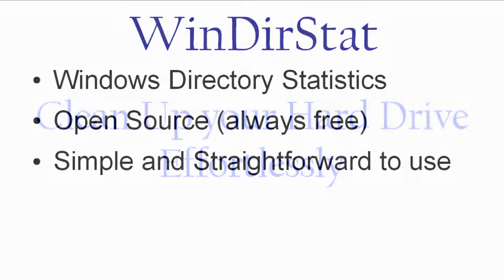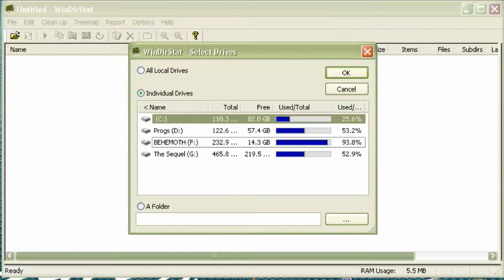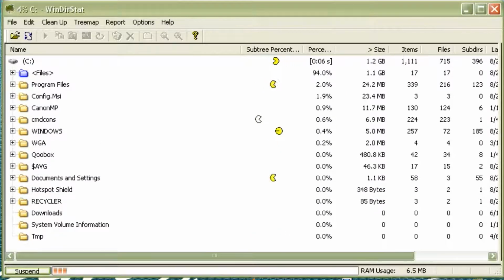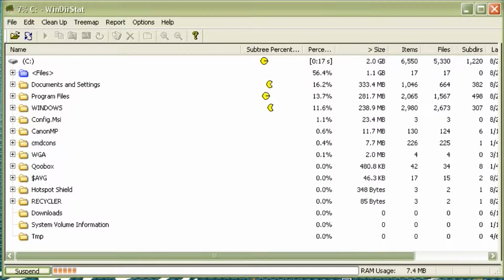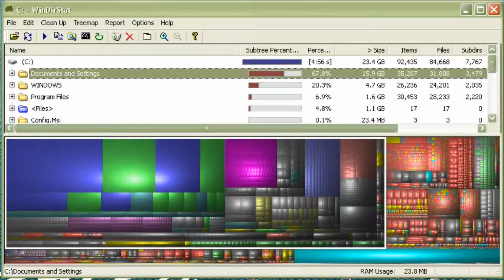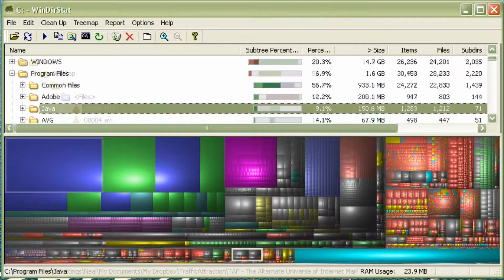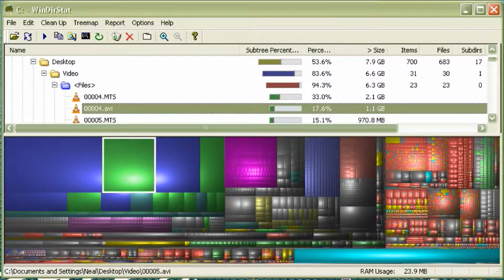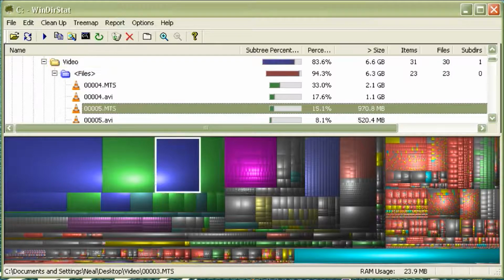Cleaning up your Hard Drive Effortlessly with Windirstat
We start off with a empty hard drive full of space and then it always seems like somehow we manage to fill the whole thing up before we know it.  It's a pain to go sorting through the different folders hunting down big files.  Windirstat solves that problem by providing a clear picture of what is on your hard drive.